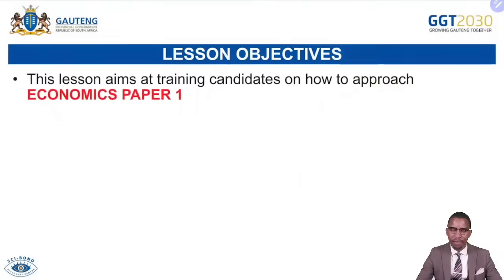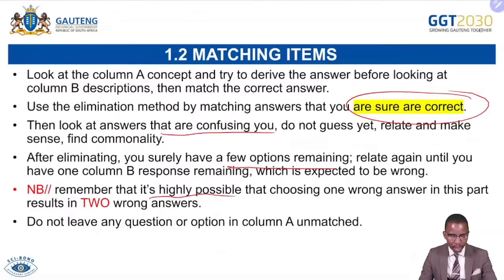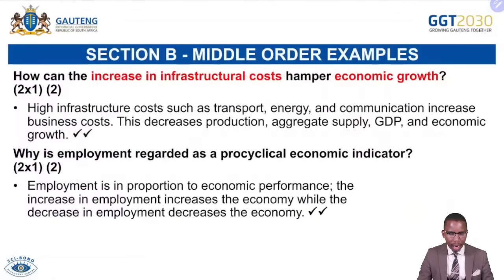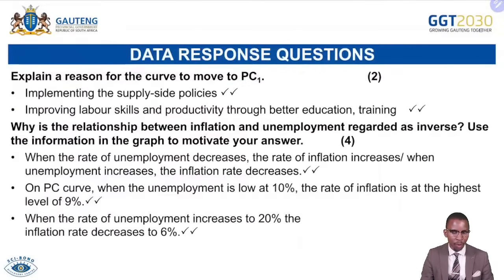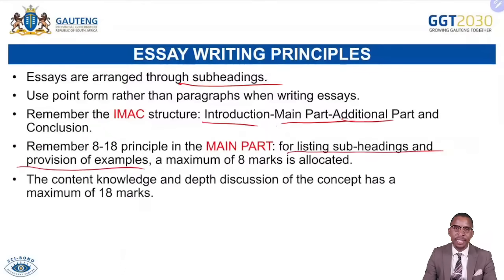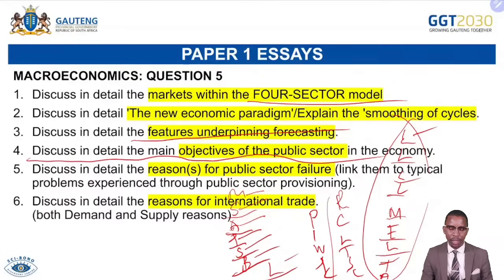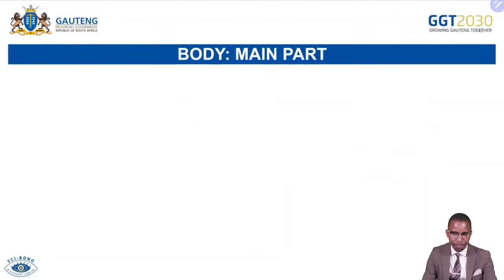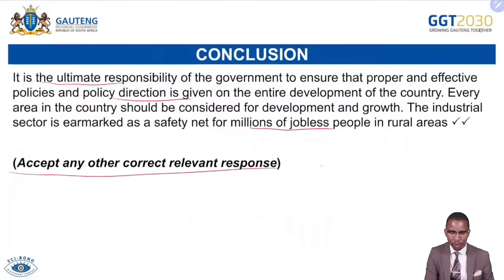10 SEPTEMBER 2025 14:30-16:00 ECONOMICS PAPER 1 GRADE 12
MACROECONOMICS AND ECONOMIC PURSUITS : PAPER 1 PREPARATORY EXAMINATION